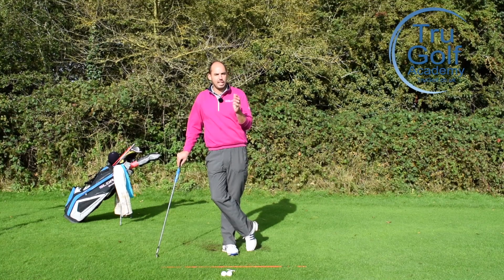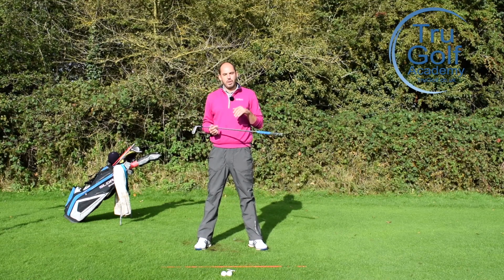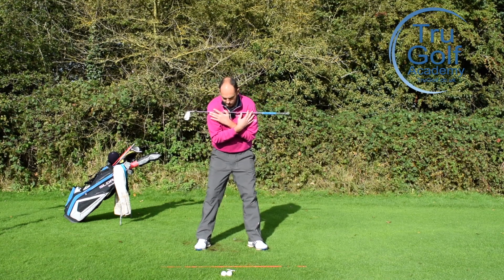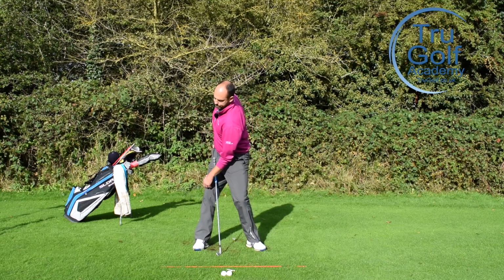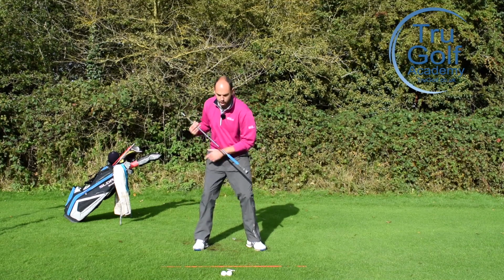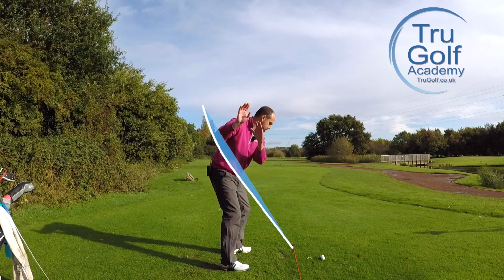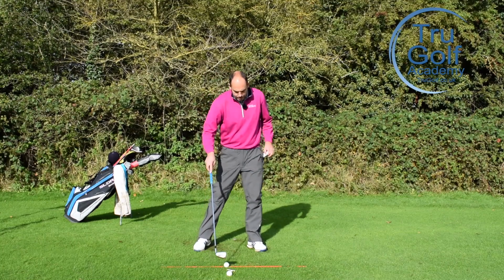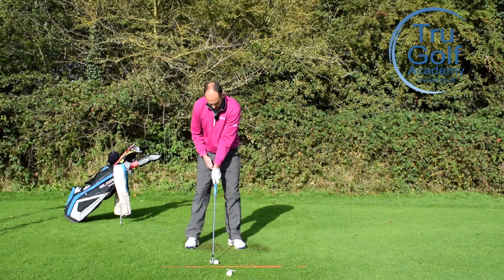TILT V's TURN - THE GOLF BACKSWING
Director of Instruction at the TruGolf Academy Jon Watts talks you through why there should be some tilt in your backswing to help maintain posture and coil for a more powerful and consistent strike.